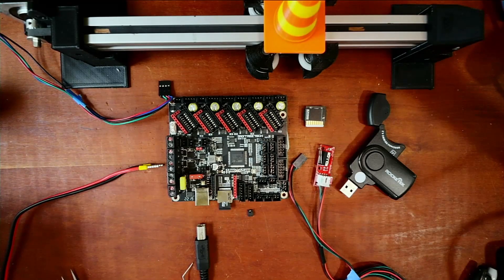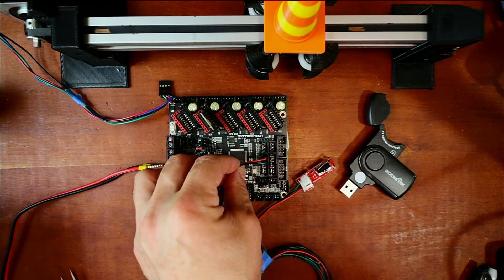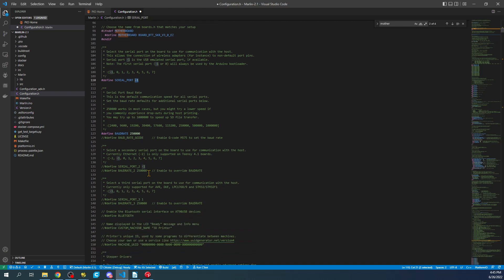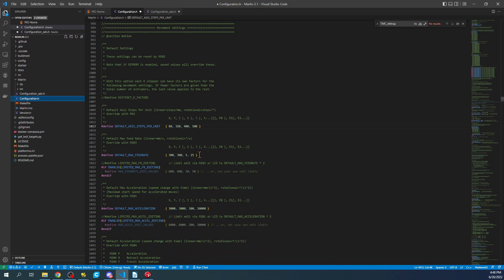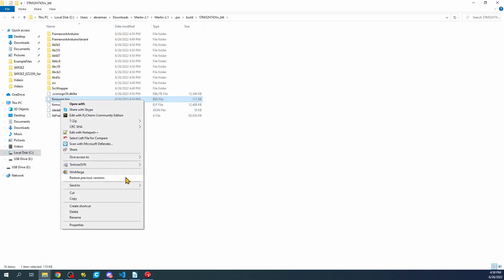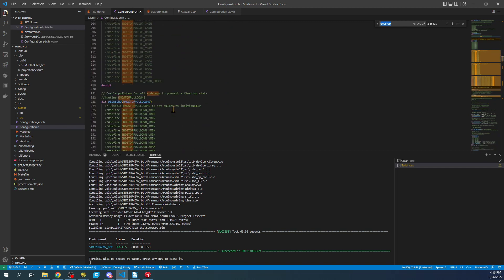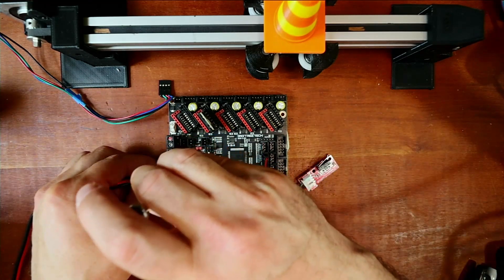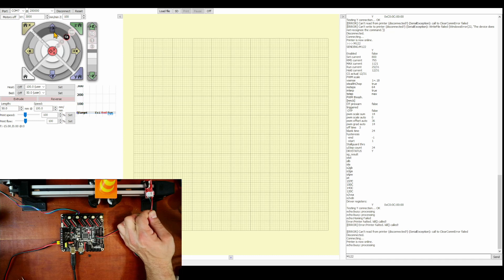Big Tree Tech - SKR 3EZ - EZ2208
This is a simple tutorial on how to connect EZ2208 to BigTreeTech SKR 3 EZ.

Hardware:
1 - BigTreeTech SKR v3 EZ
1 - USB Serial cable
1 - PSU 24 volts
1 - BigTreeTech EZ2208 UART

Software:
Marlin Firmware 2.0.x